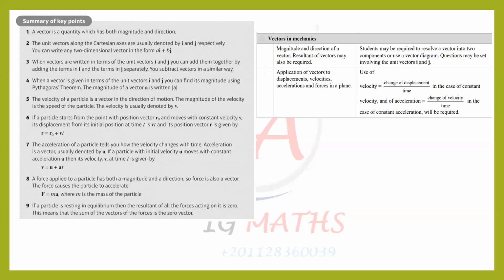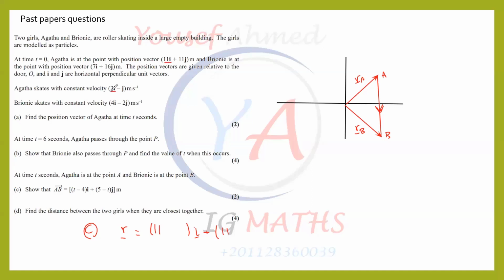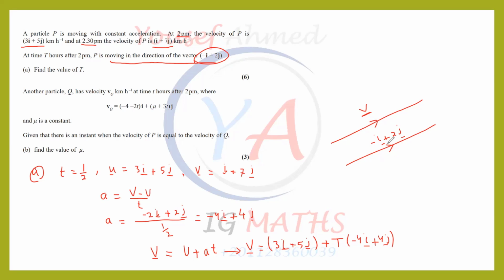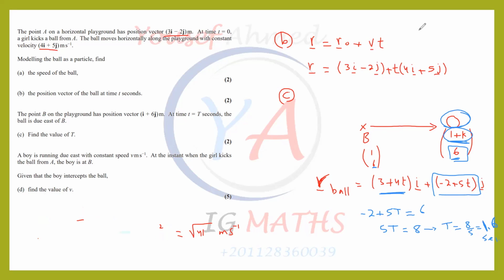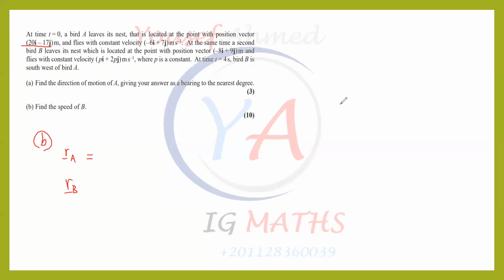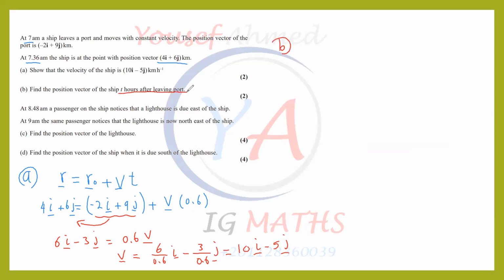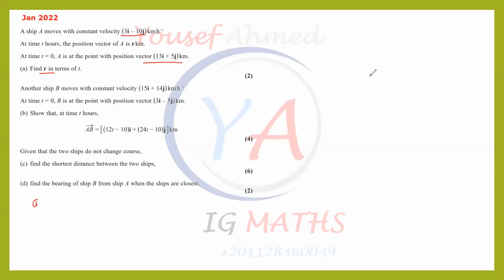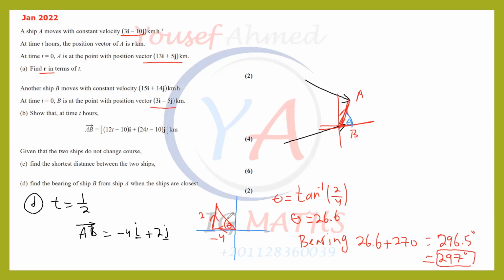M1 Vectors topic. For international A Level Edexcel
M1 Vectors topic + past paper questions till Jan 2022.